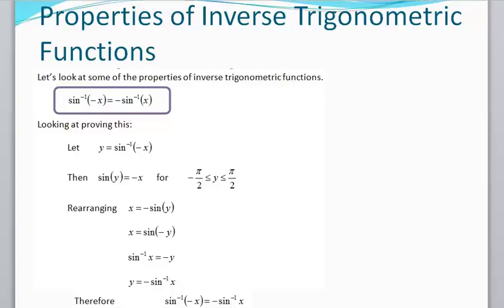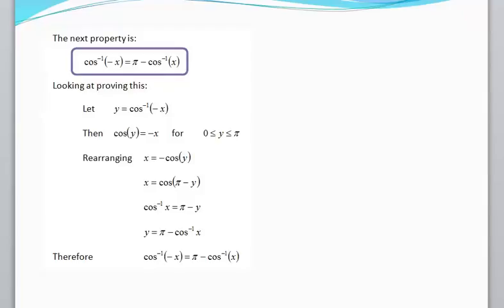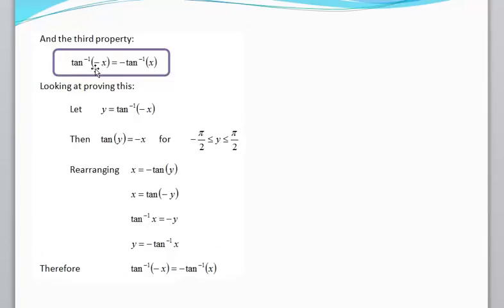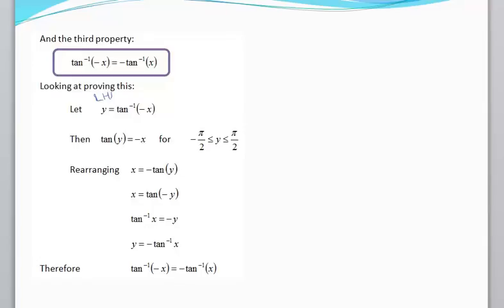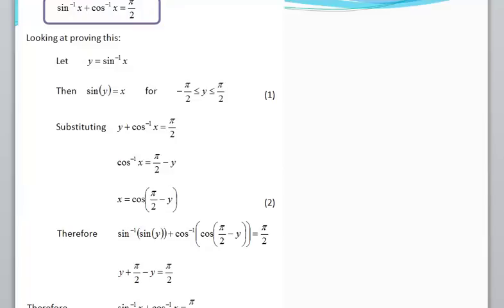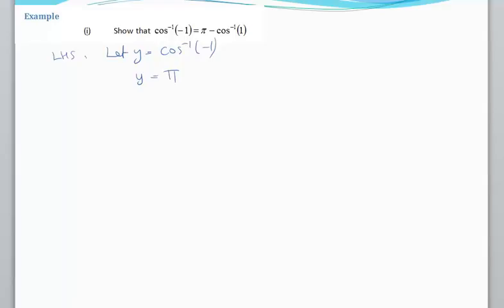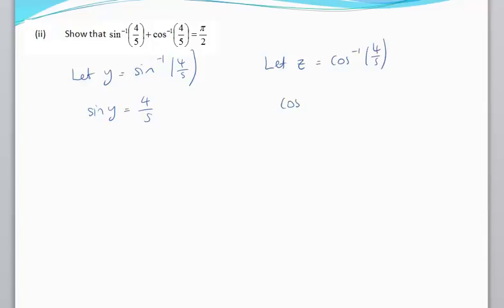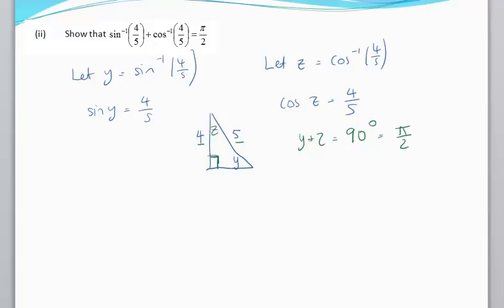Week 5 Properties of Inverse Trigonometric Functions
This video is on Week 5 Properties of Inverse Trigonometric Functions for Preliminary Mathematics for Engineers students at UWS College.